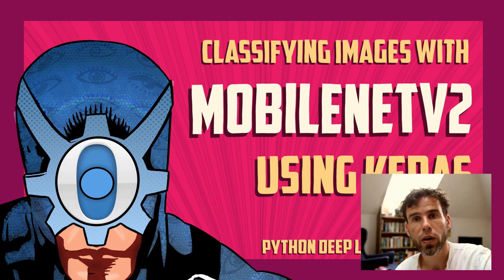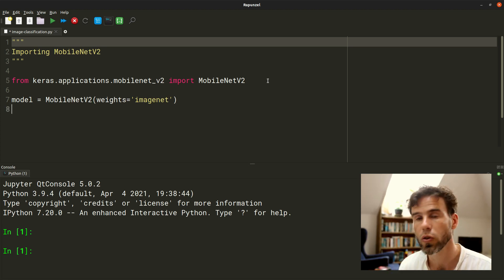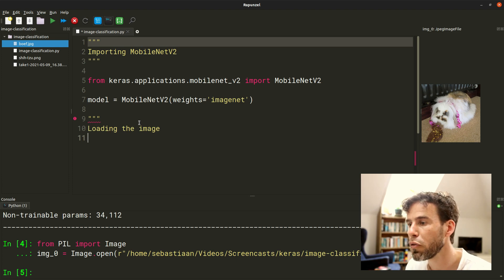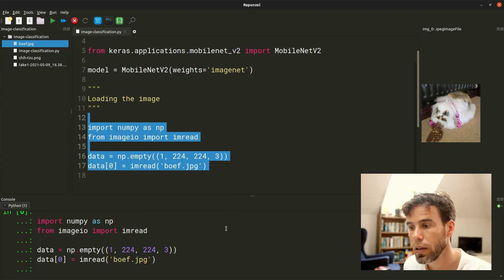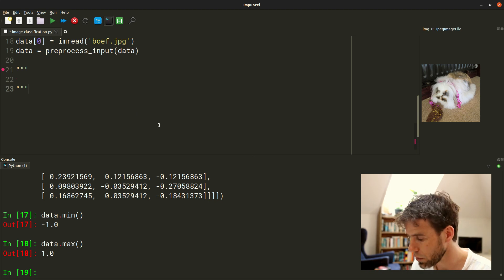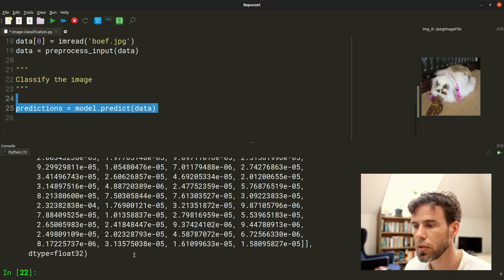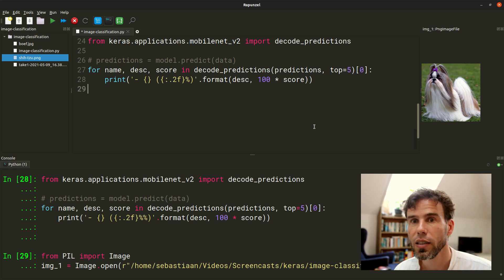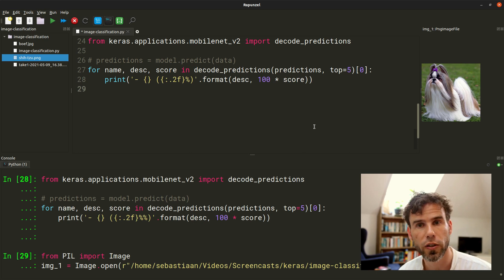Classifying images with MobileNetV2 using Keras and Python [Part 3]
for code and written tutorials.) This is the third of a series of video tutorials about deep learning with Keras in Python. Here I show how to import a pretrained neural network, MobileNetV2, and how to use this to classify an image.